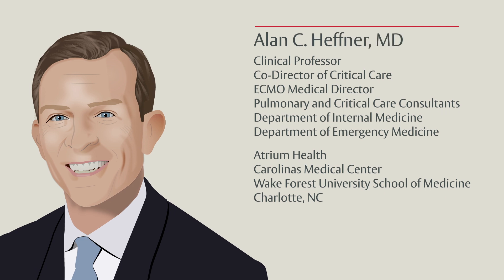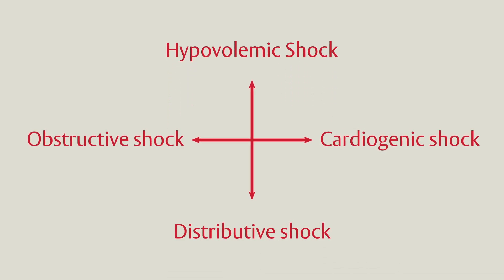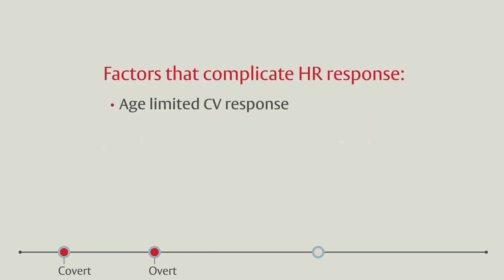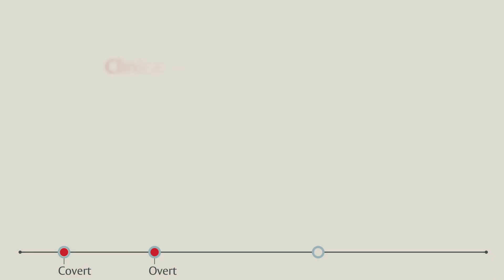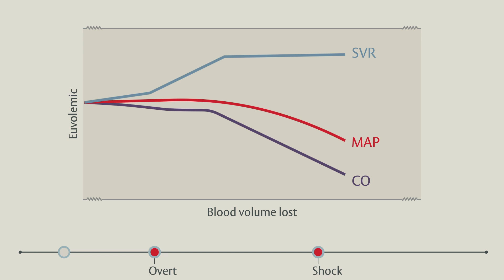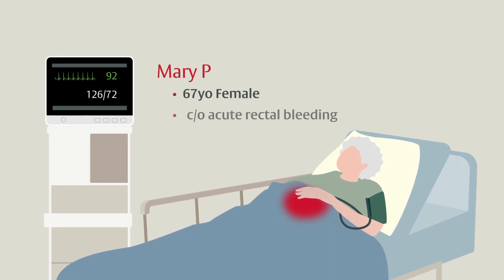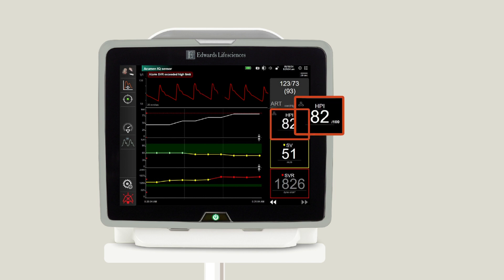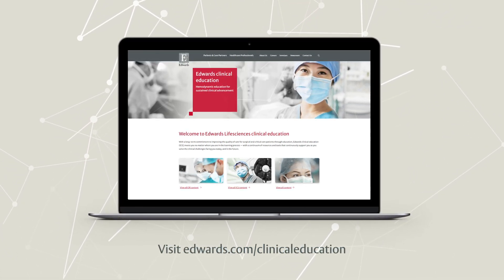Critical Insights: Shock Management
In this episode, Dr. Alan Heffner discusses the complexities of shock management, including a review of some of the physiological compensatory mechanisms that occur prior to decompensated shock.  Watch as Dr. Heffner explains how those compensatory mechanisms might make traditional assessments less reliable, and how advanced hemodynamic monitoring can be used to help clinicians identify and manage at-risk patients earlier in the progression to shock.

Critical Insights Learning Series:
Edwards Clinical Education created the Critical Insights learning series for clinicians who need to learn on the go.  Watch short, digestible ~5 min episodes where expert clinicians explain key clinical concepts in physiology, hemodynamics, and more.

PP--US-9281 v1.0